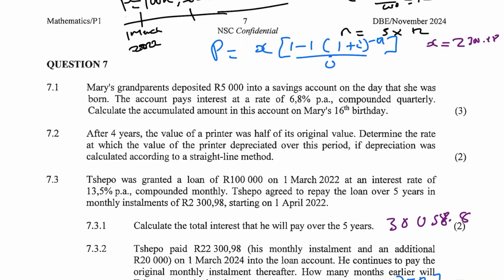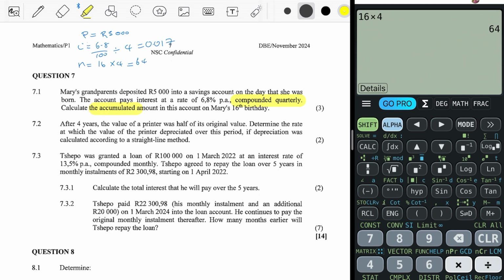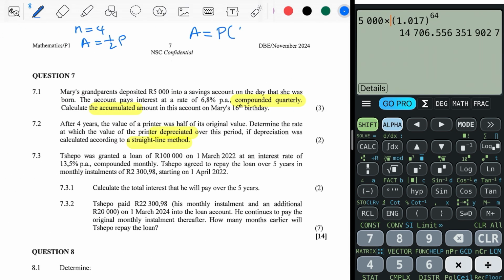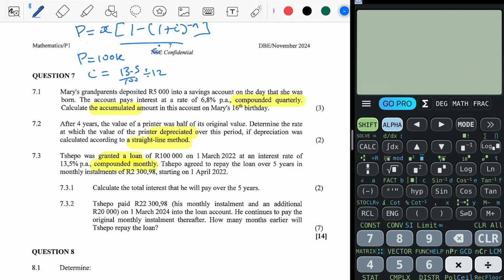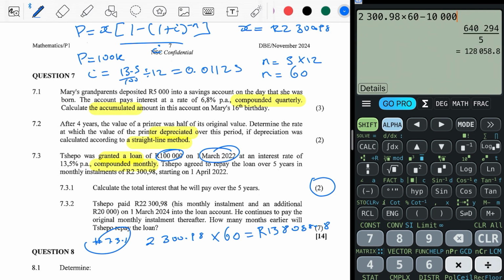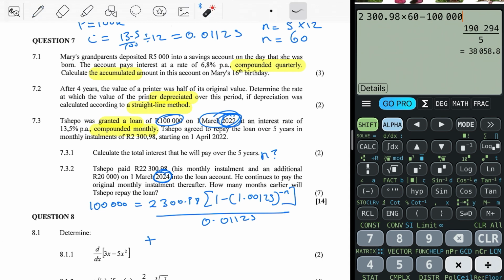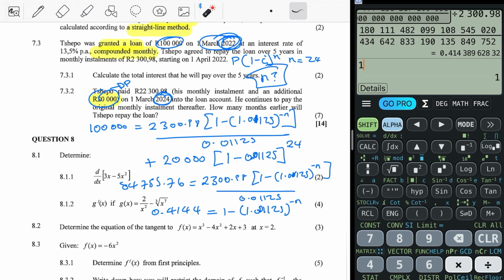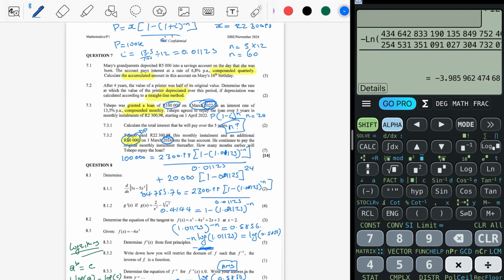Grade 12 Maths | Financial Mathematics | Exam Paper 1 | Question 8 | November 2024 | AskPerci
In this video, we solve Question 7 from the Grade 12 NSC November 2024 Maths Paper 1, focused on Financial Mathematics.

🎯 What you’ll learn:
– How to calculate compound interest over multiple years
– How to apply depreciation formulas correctly
– How to compare two financial options using time-based values

Whether you're preparing for finals or reviewing past papers, this step-by-step breakdown will help you master the topic and build exam confidence.

💬 Got stuck on something? Drop a comment — I reply to every math question.